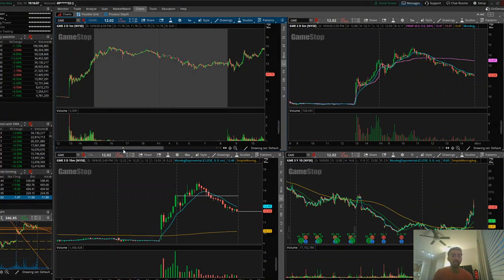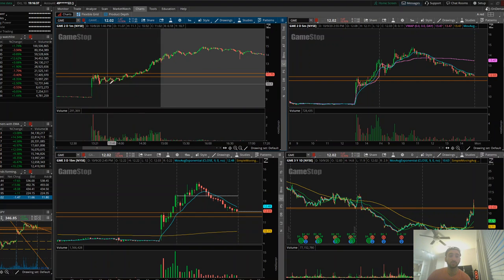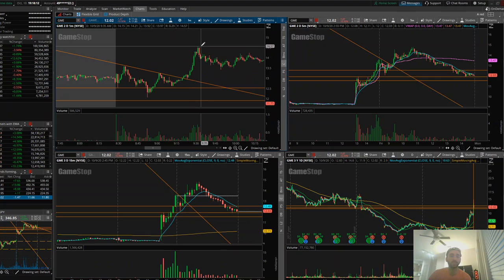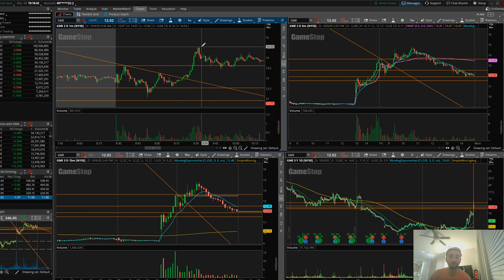How we traded $GME, Alerted (Game Stop) and caught a massive move!